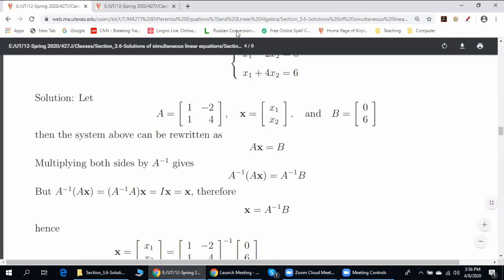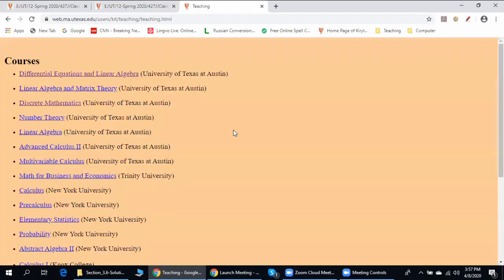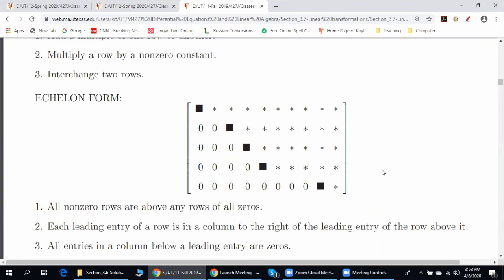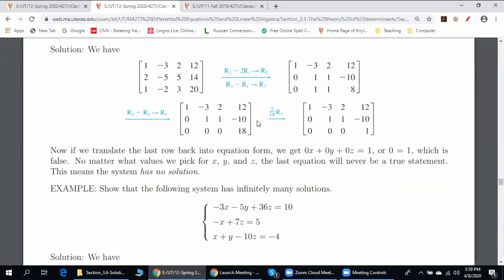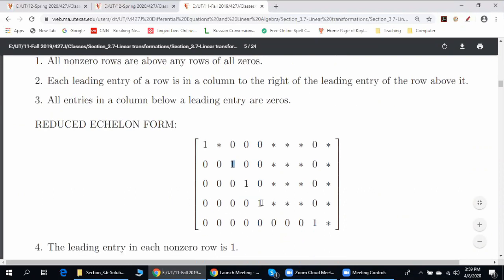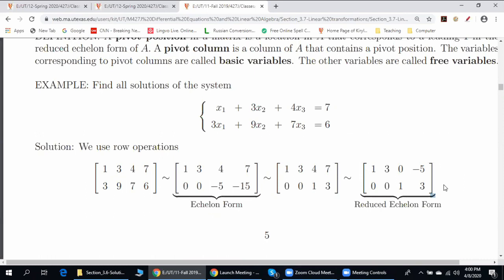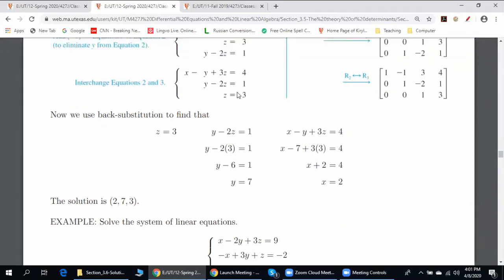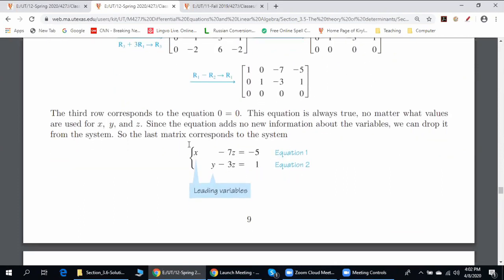Differential Equations and Linear Algebra - Solutions of simultaneous linear equations